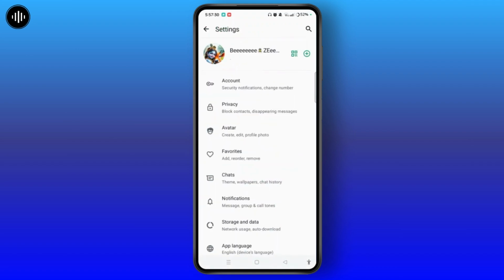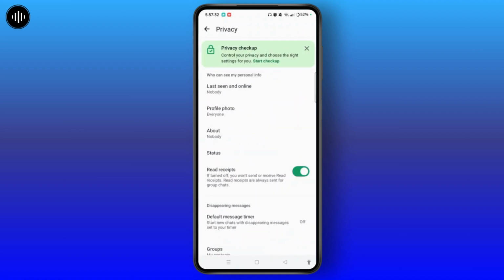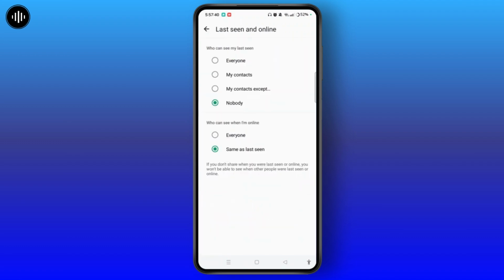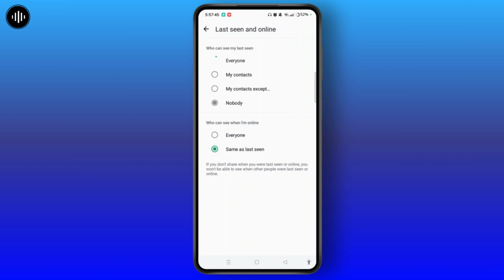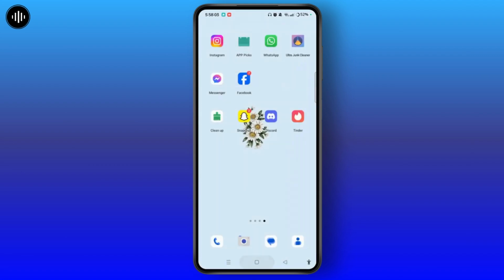How to Hide Online status on WhatsApp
Learn how to hide your online status on WhatsApp effortlessly in this comprehensive tutorial. Whether you want to maintain your privacy or simply appear offline, we've got you covered with easy steps!

In this video, you'll discover how to hide online status on WhatsApp and learn effective methods to show offline while using the app.

Timestamps:
0:00 Introduction
0:12 Step 1: Accessing WhatsApp Settings
0:29 Step 2: Adjusting Privacy Settings
0:43 Step 3: Hiding Your Online Status